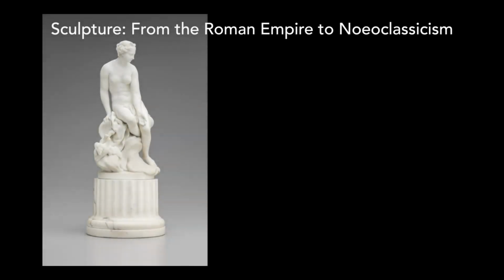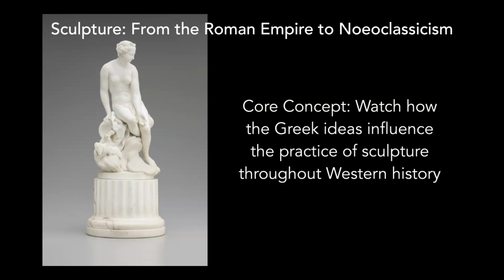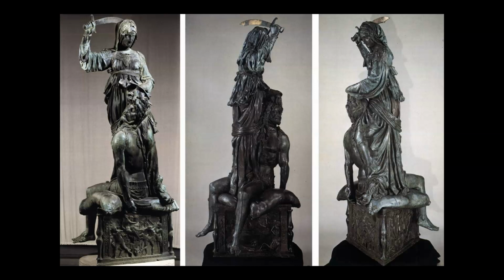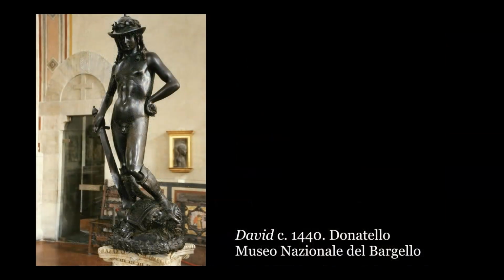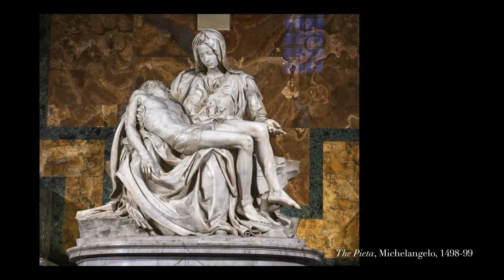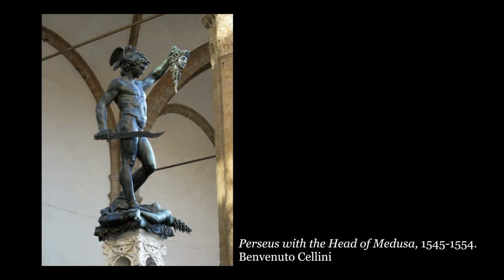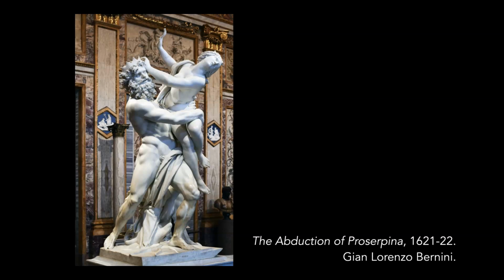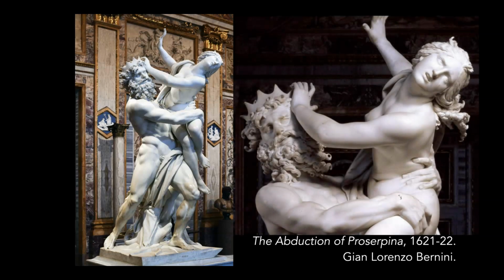Sculpture: Rome to Neoclassicism